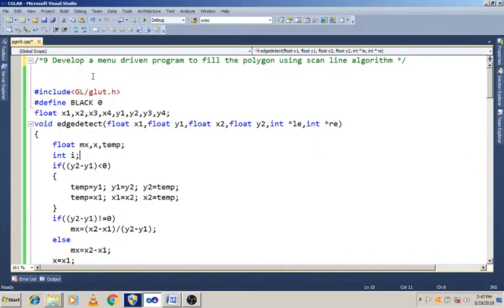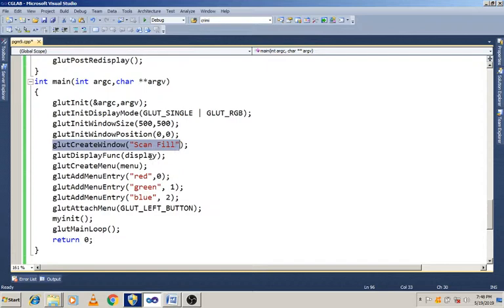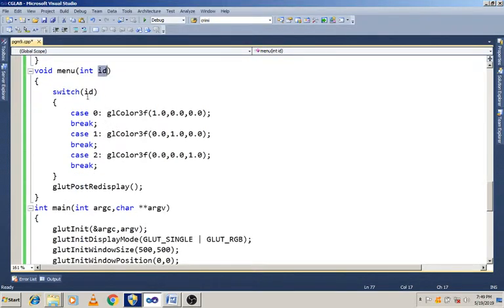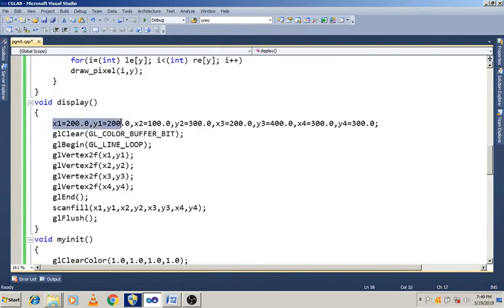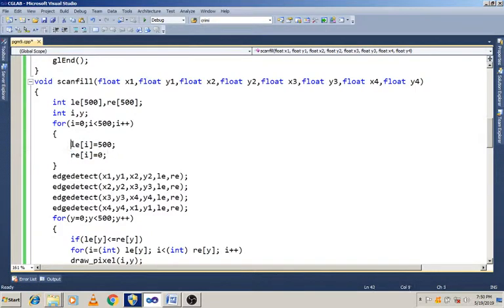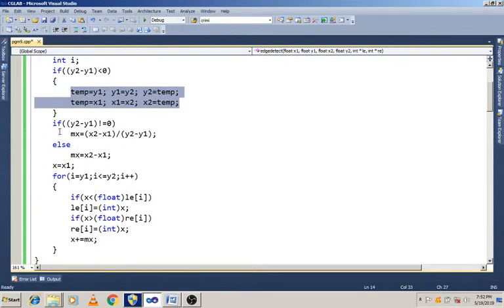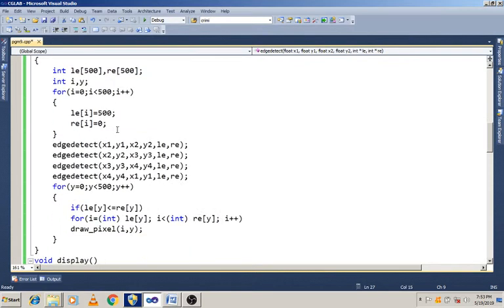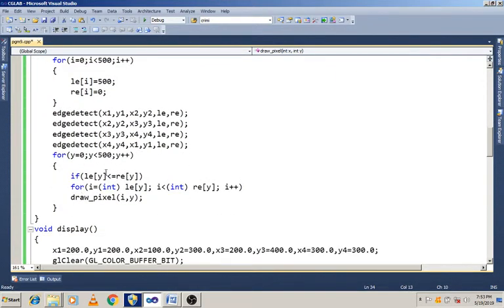CG LAB 9